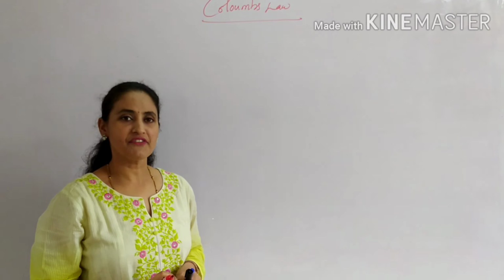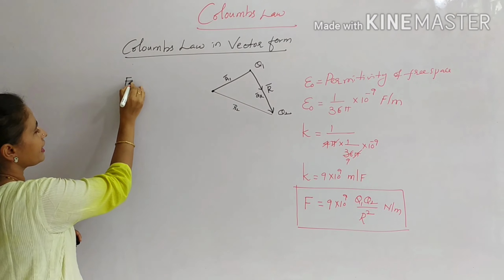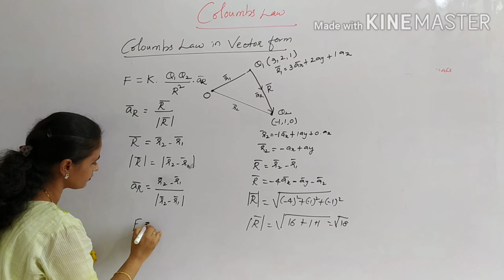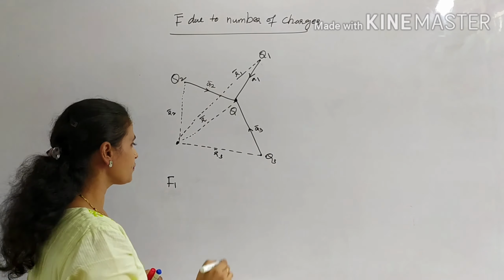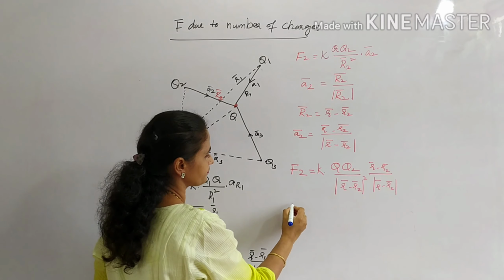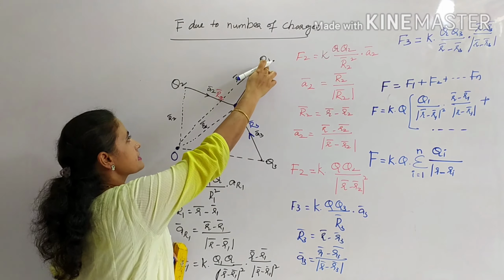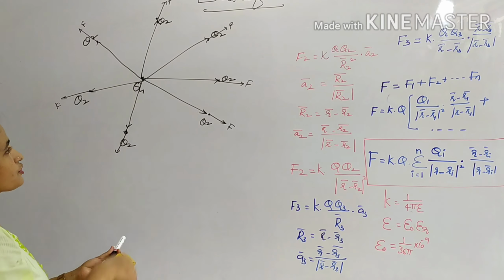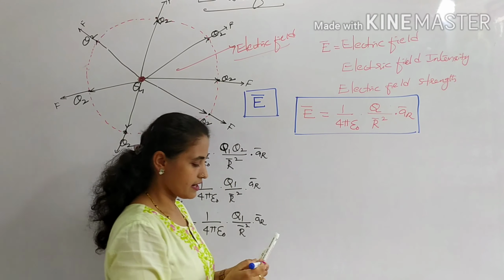Electromagnetics - Lecture 5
Force between two Charges- Coloumbs Law and it's numericals. Electric Field due to point Charge. Numericals on Electric Field.